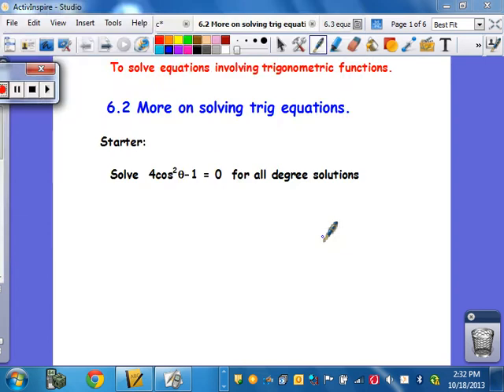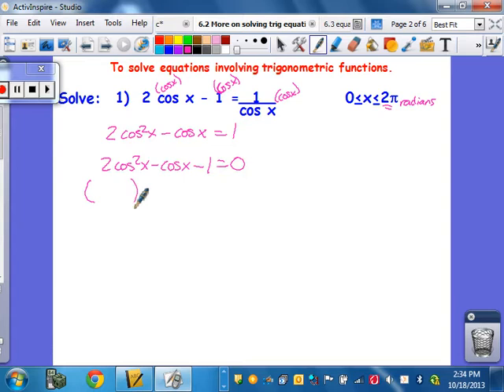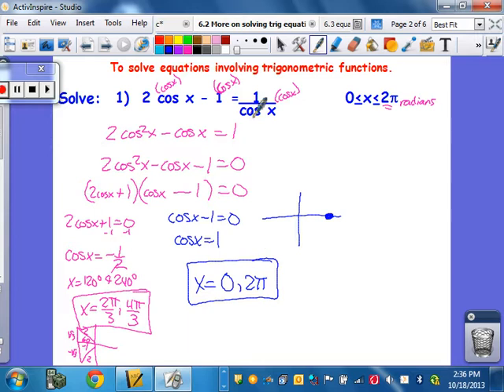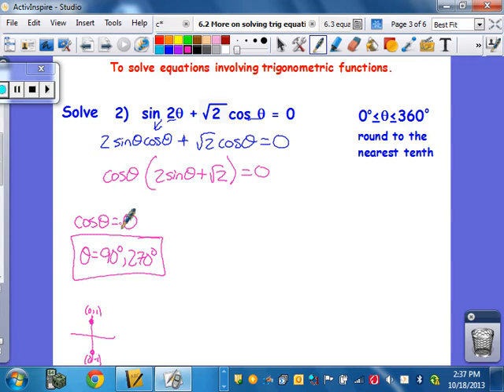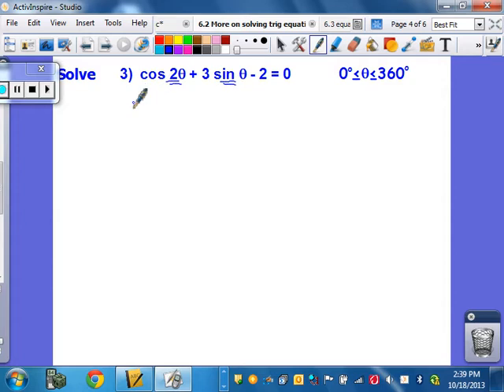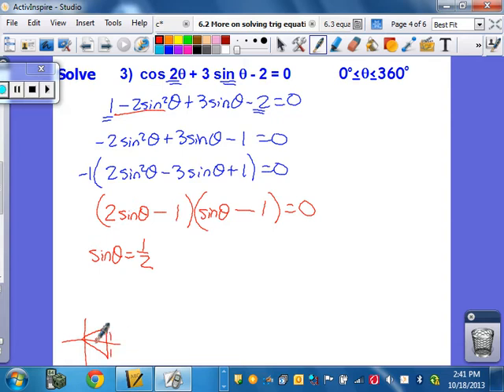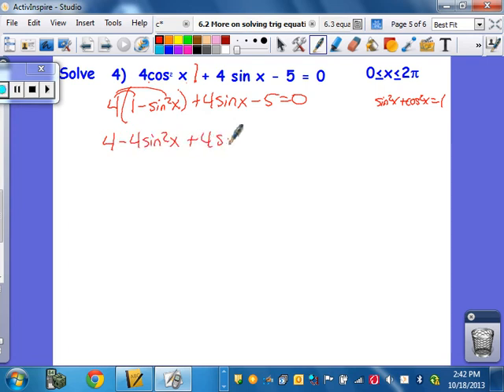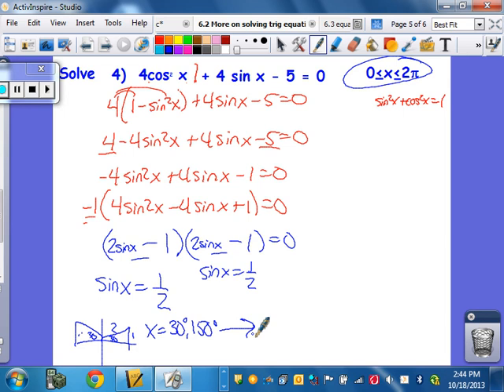Trig 6 2 Lecture